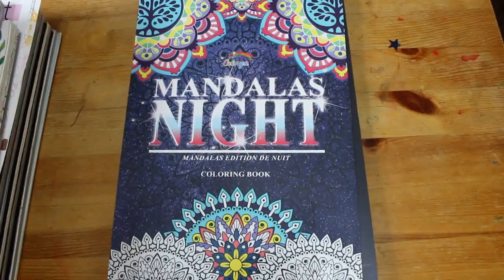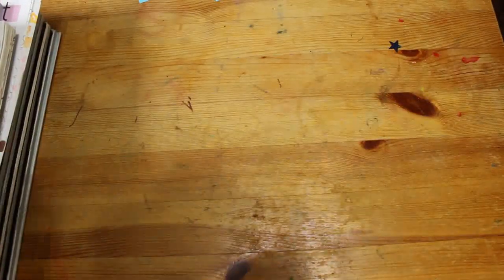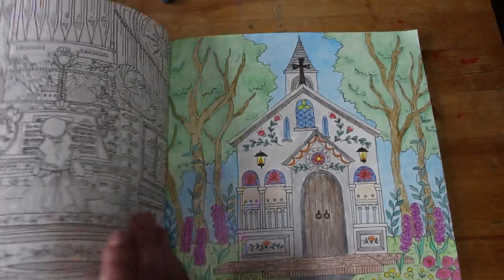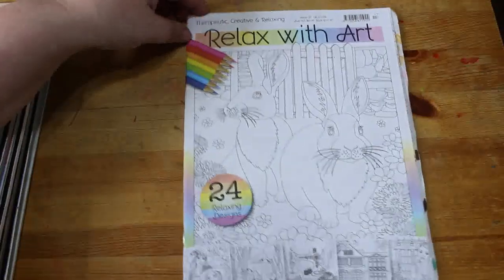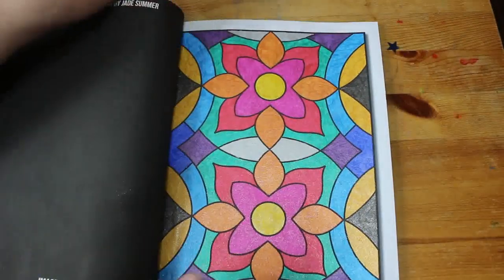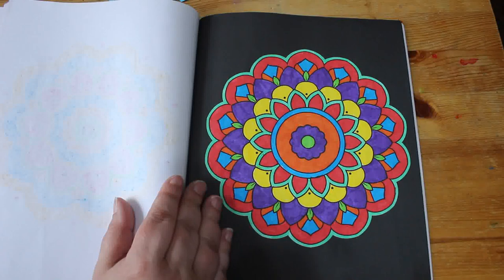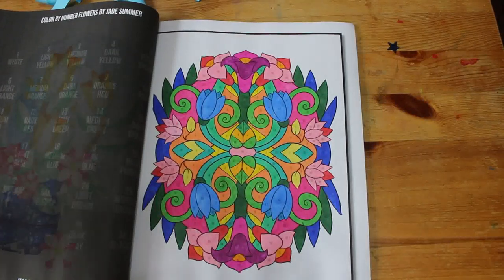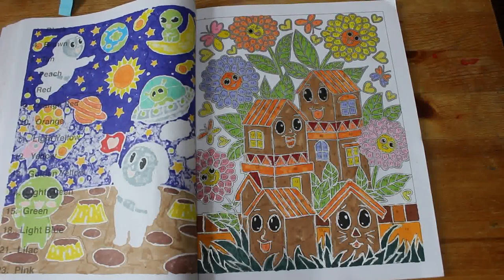Completed Colouring Pages April 2024